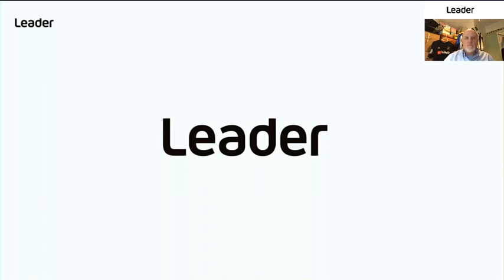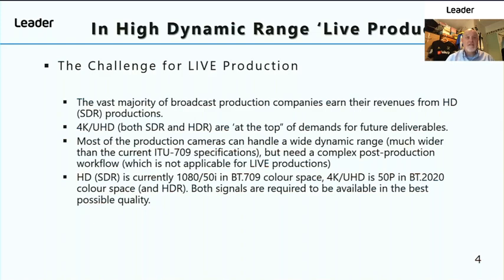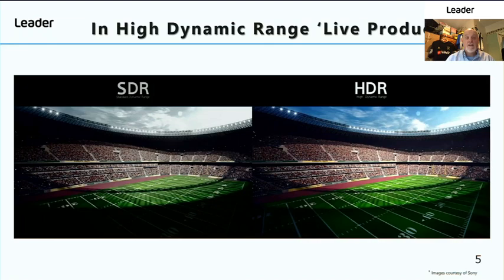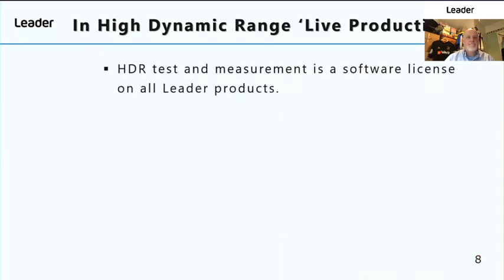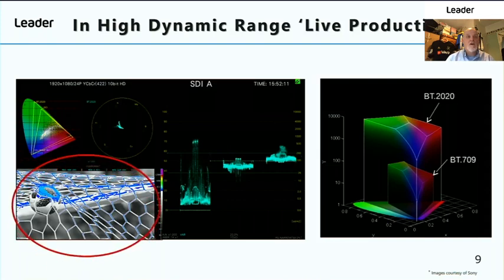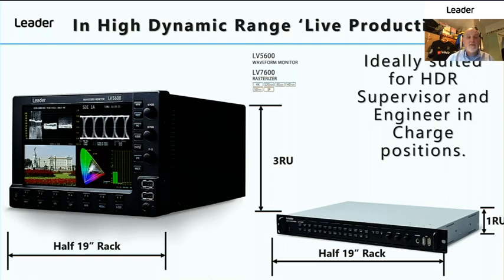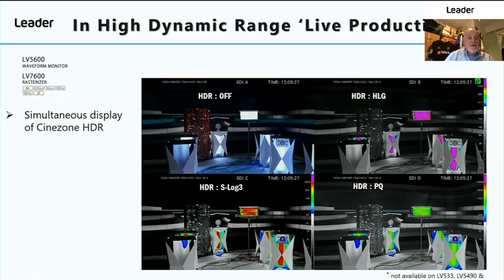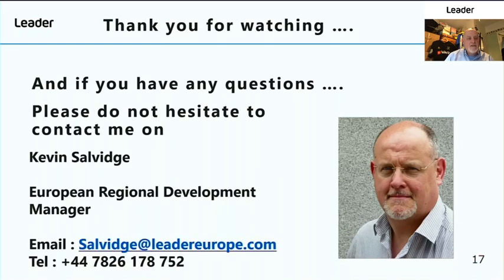Leader In HDR Live Production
Want to know more about how Leader is simplifying Live HDR production?